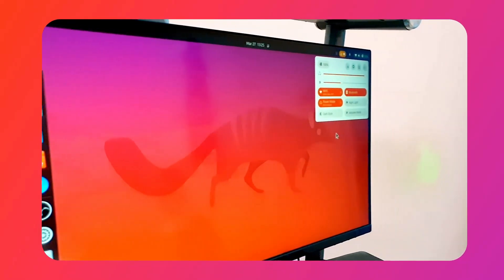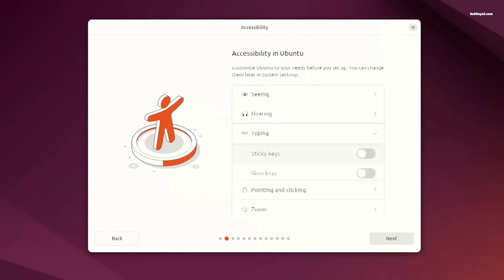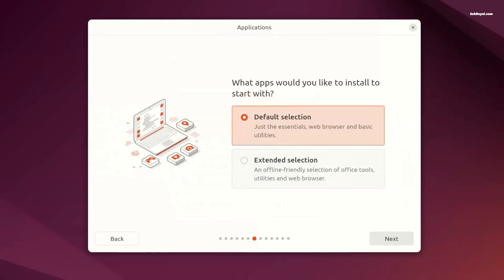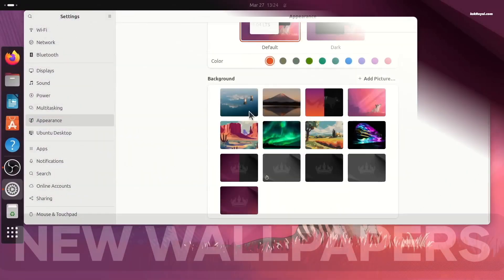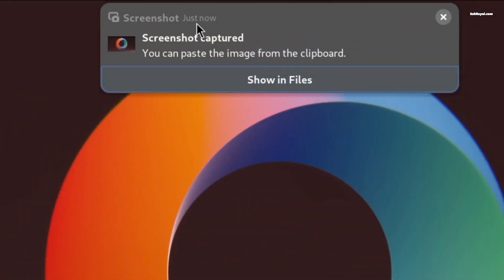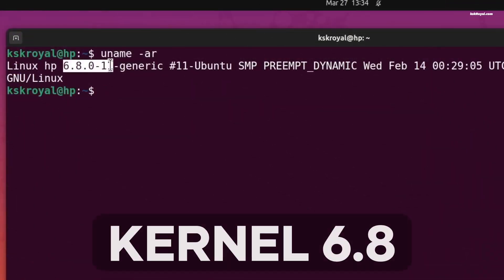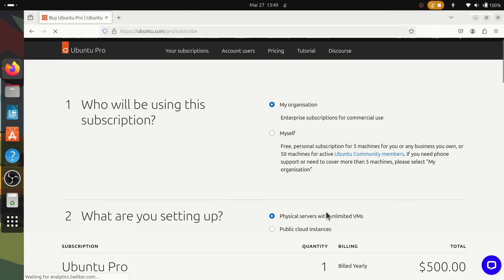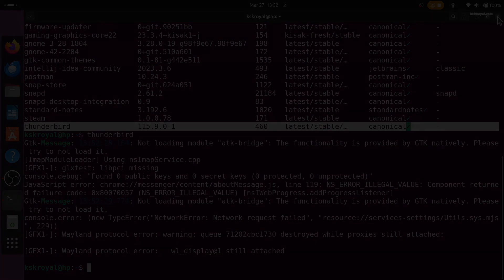Ubuntu 24.04 BEST NEW FEATURES!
This is an early Look at the UPCOMING ubuntu 24.04 LTS which brings top new features and significant changes if you are coming from 22.04 & 20.04. The codename for this new LTS release is called NOBLE NUMBAT. In this video, I am going to talk about the top 5 significant features of Ubuntu 24.04 LTS scheduled to be released at the end of April. Let’s get started.

00:00 Introduction to Ubuntu 24.4 LTS and its code name
00:15 New Installer and Customization Options
01:50 Greeted with New Wallpapers
02:06 GNOME 46 and Its Enhancements
02:52 Kernel 6.8 Support
03:07 Flathub-Based Software Center
03:26 10+ Years of Software Updates and Support
03:40 Conclusion and Final Thoughts